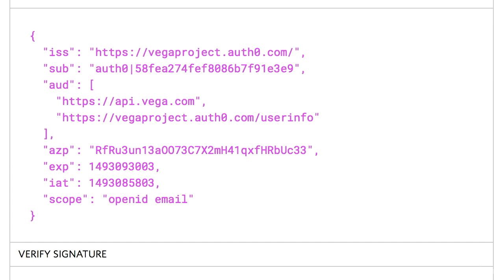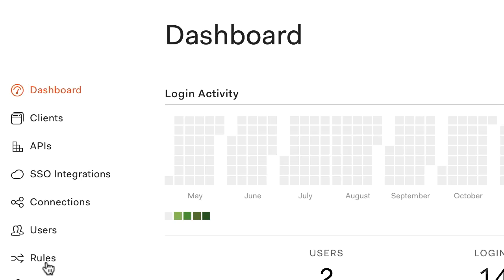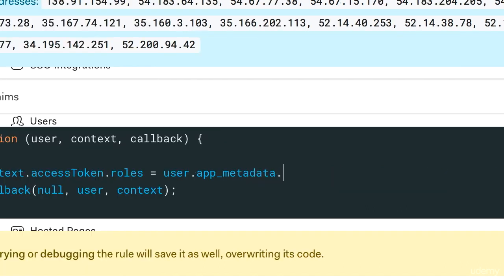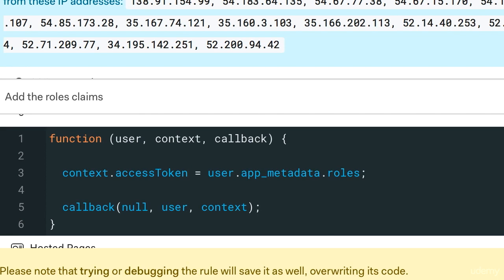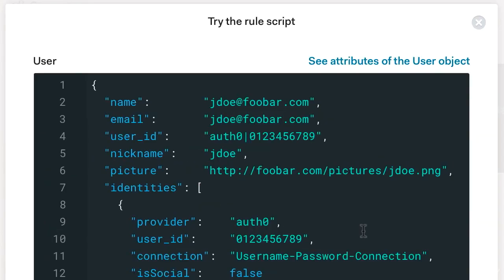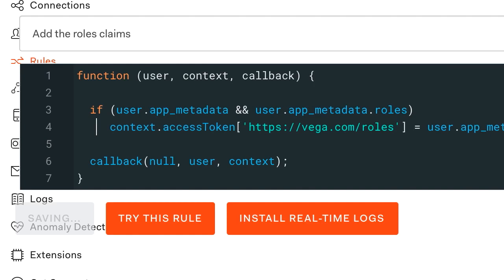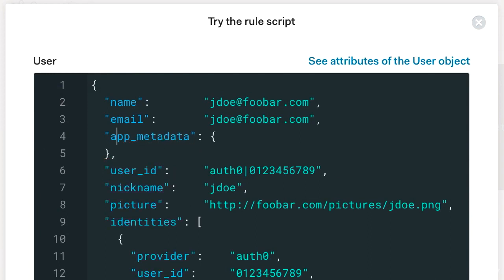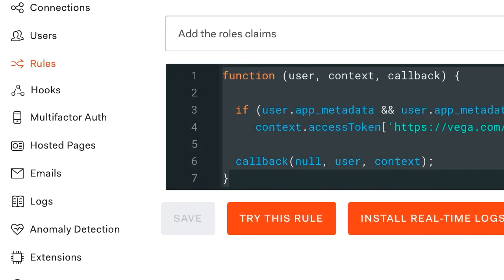ASP.NET Core | #132 - Returning Custom Claims [By Mosh Hamedani]